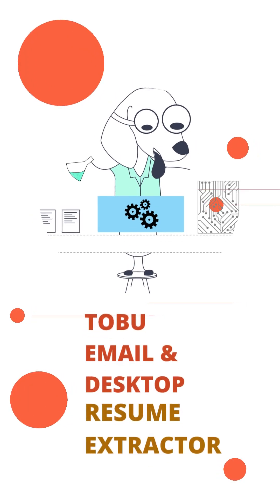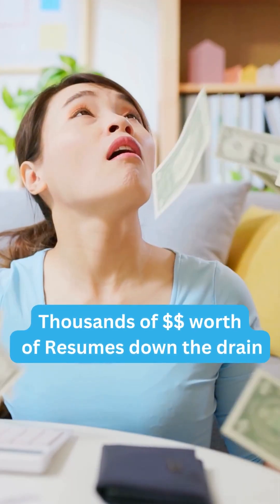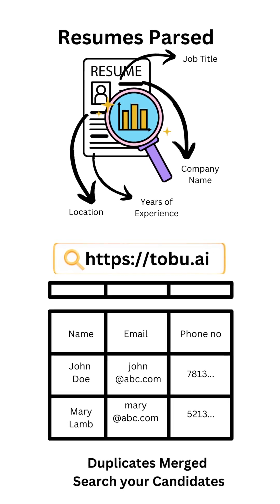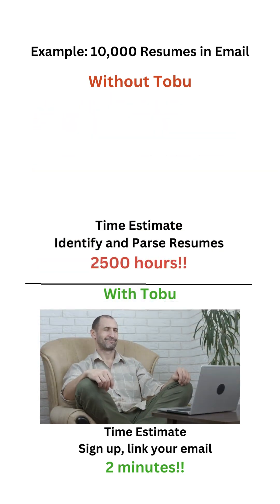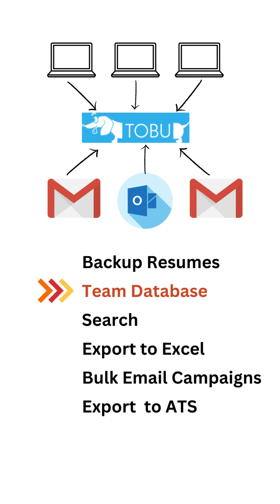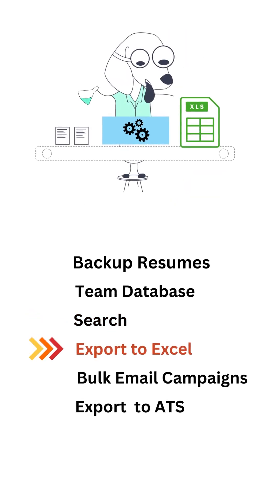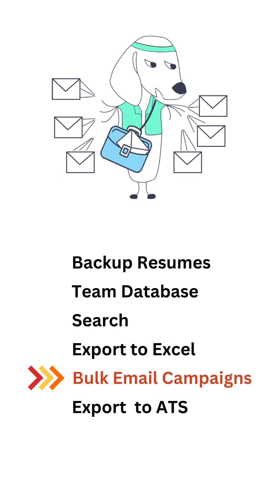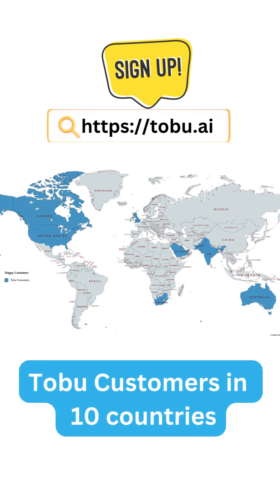AI Tool to Save 99.9% Time Building Resume Database with Tobu.ai!!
Tobu Email ans Desktop Resume Extractor